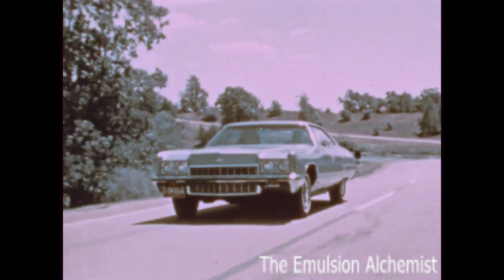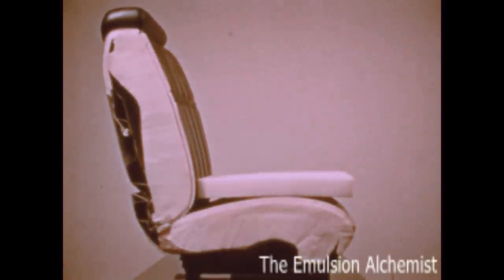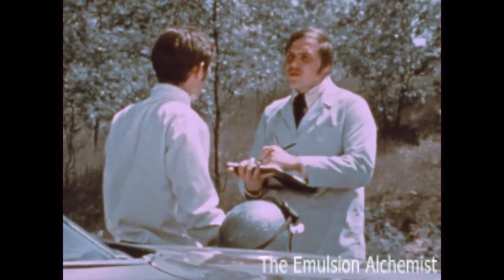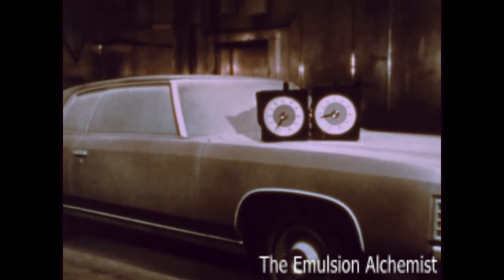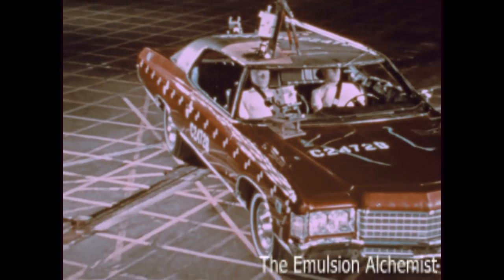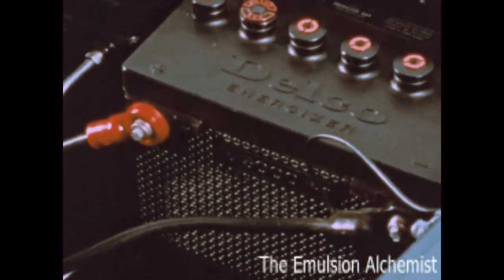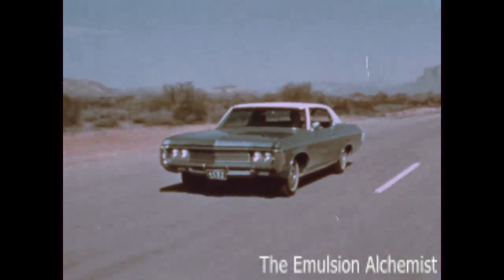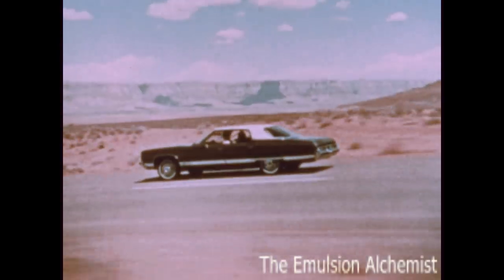1972 Chevy Caprice Dealership Promotional Sales Training film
This 1972 Chevrolet promotional film, titled " Caprice ", was sent to the Chevrolet car dealerships to be used as an in-house Sales and customer training film. The film highlights technical aspects and features of the new model year. If you look up a different film I posted, titled "1974 Chevy Selling Monte Carlo ", you can see a rare glimpse of the film cartridge viewer that was used at the dealership where the customers and personnel were to view these films. The machine was made by Technicolor and called the " Chevrolet Mini Theater System "

   This film came from my personal collection. This film was not downloaded from any website and is not reused content. This restoration is my work. The restoration process started with removing the super8 film from the Technicolor Cartridge. After removal the film was cleaned, repaired, and spooled onto a standard film reel. Next the scanning to digital process was performed on the Lasergraphics Scanstation motion picture film scanner in 2k resolution. This film was very red without almost no color left. The extensive color correction was performed in Davinci Resolve. Finally, the film was converted to MP4 format for uploading to YouTube.